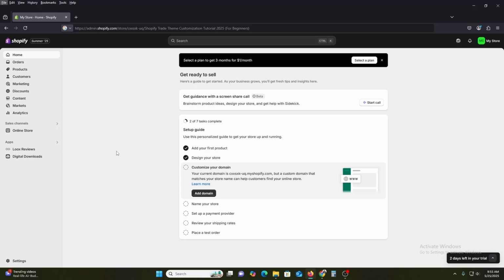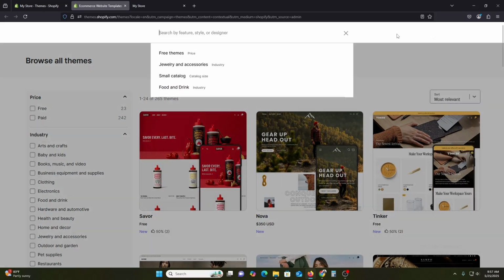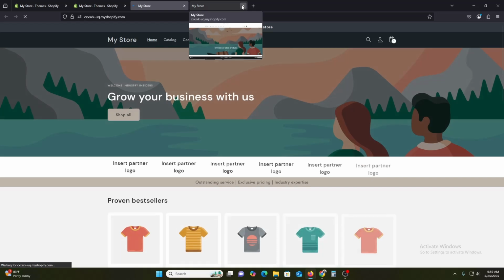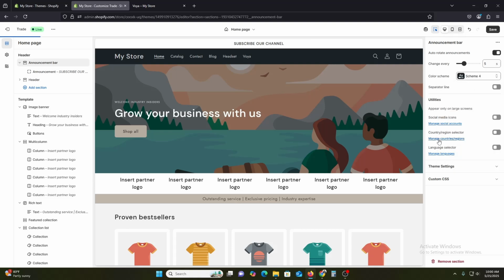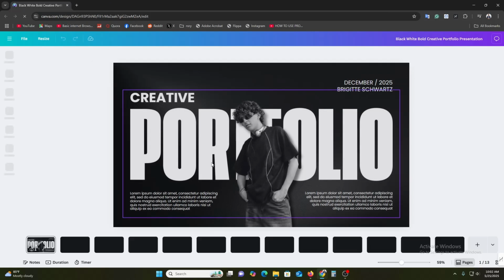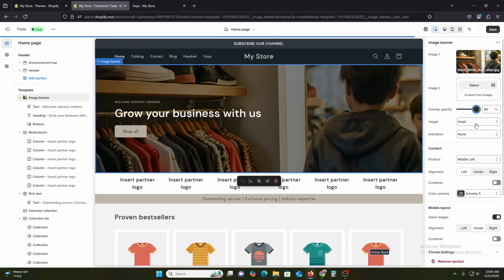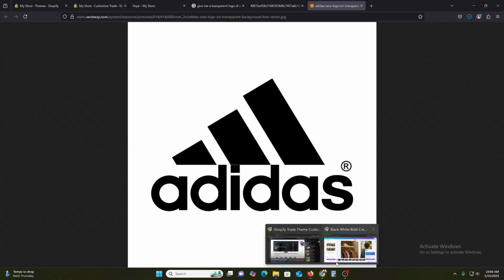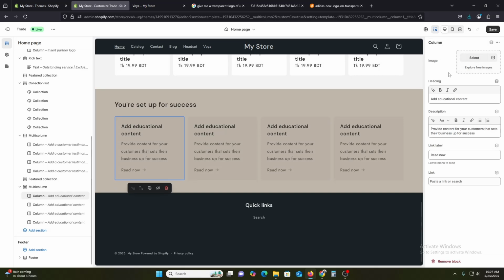Shopify Trade Theme Customization (Tutorial For Beginners - 2025)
In this video, Shopify Trade Theme Customization Tutorial, you'll learn how to personalize your Shopify store using the powerful and flexible Trade theme. We'll walk you through step-by-step customization tips, from editing your homepage layout to adjusting product pages and navigation menus. Whether you're new to Shopify or want to enhance your store’s branding, this tutorial covers everything you need to make your Trade theme stand out. Perfect for eCommerce beginners and store owners looking to boost conversion through better design.